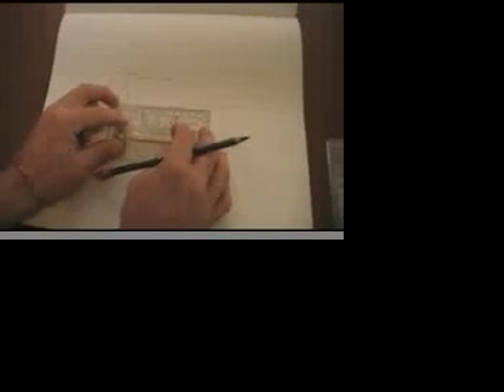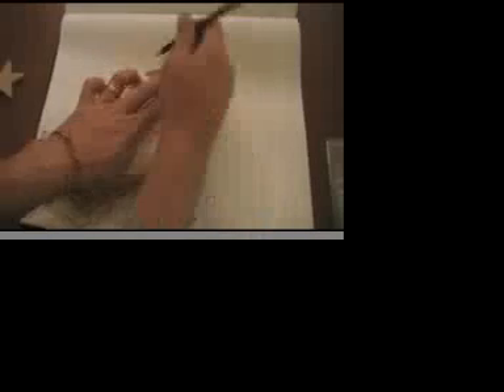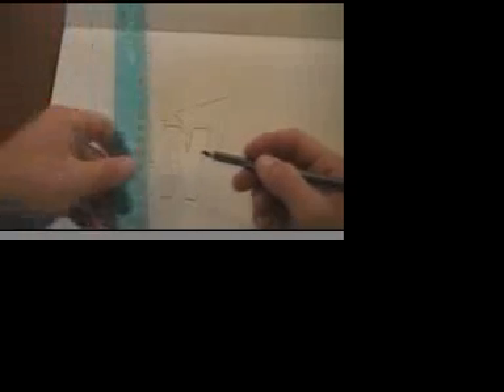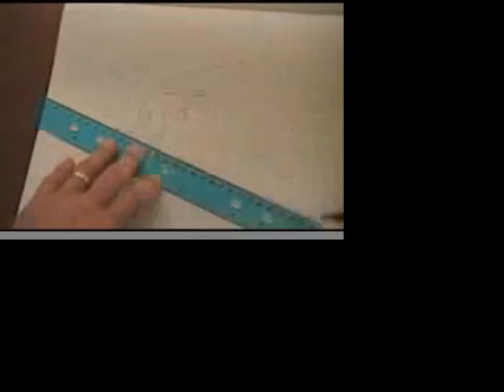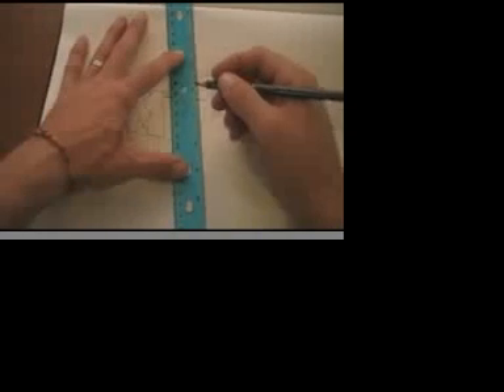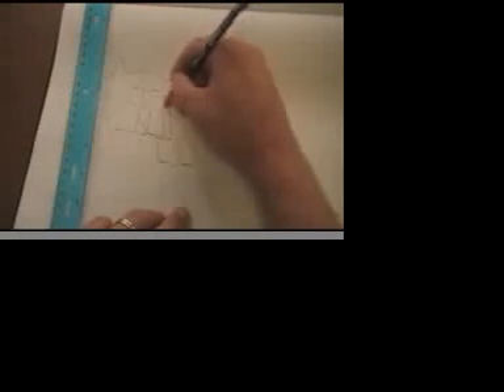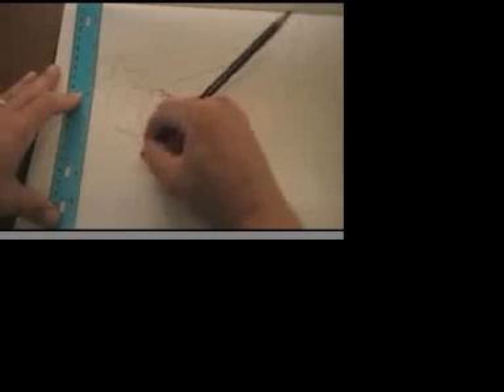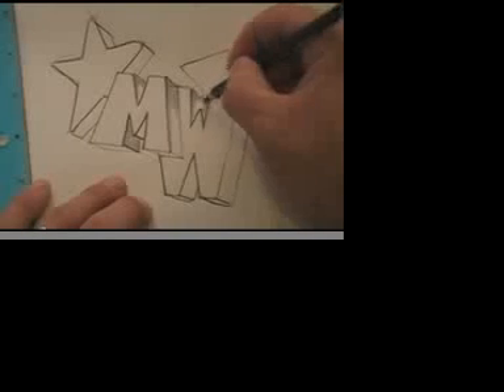3d lettering 1 point perspective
-This is another perspective video, ut differs from the first series that I made because it demonstrates one point perspective applied to lettering and shapes in space.  It requires a 12 inch ruler and a pencil of any kind to complete.